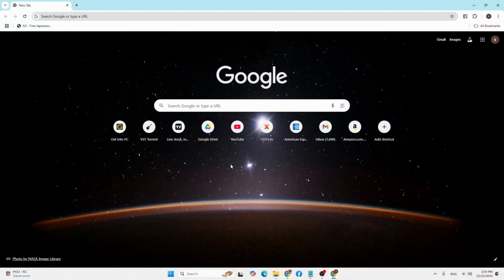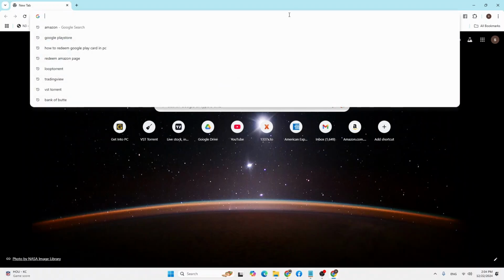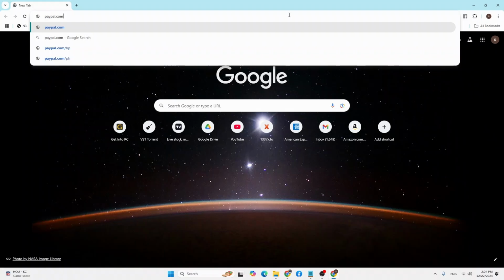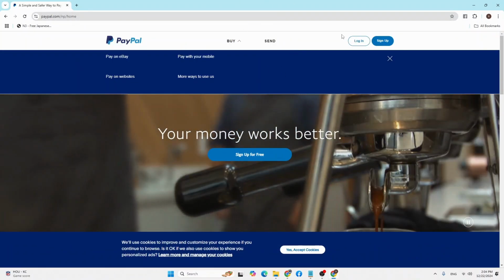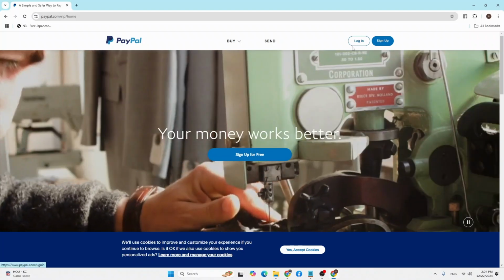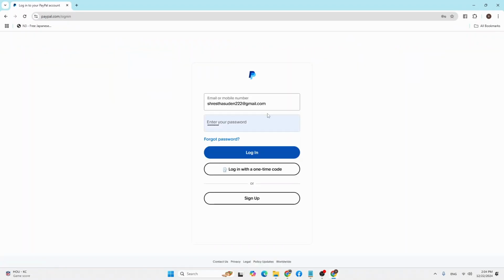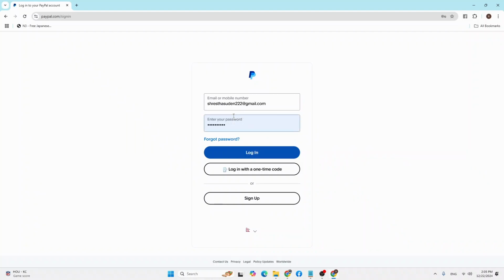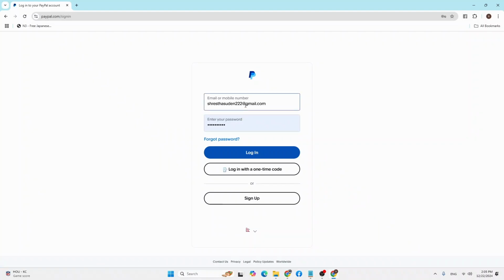How to Login to PayPal Account on PC?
Welcome to Tutorialguru! 🌟 In this step-by-step tutorial, learn how to log in to your PayPal account on your PC quickly and securely. Whether you’re a beginner or need a quick refresher, this video covers everything you need to access your PayPal account effortlessly.